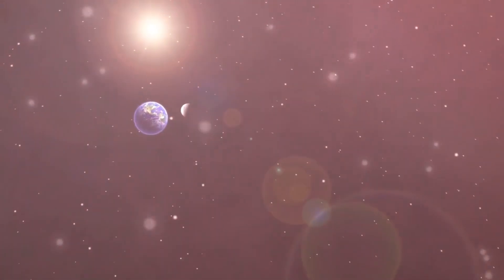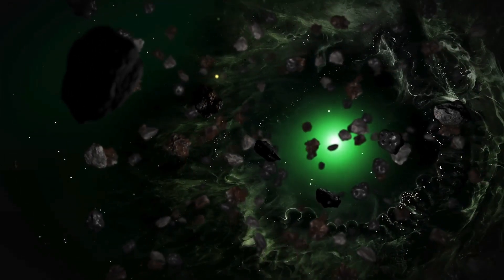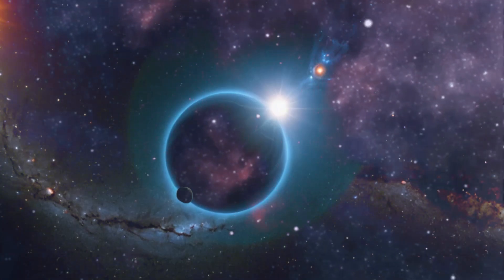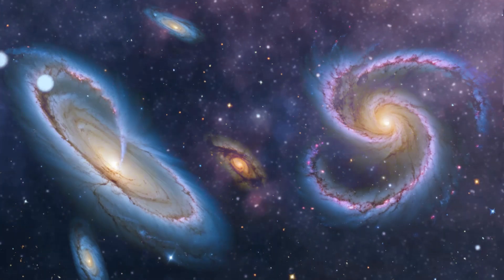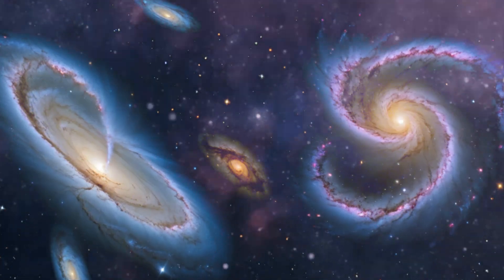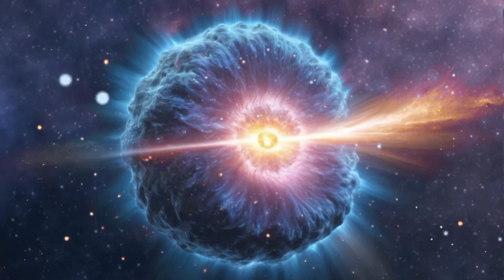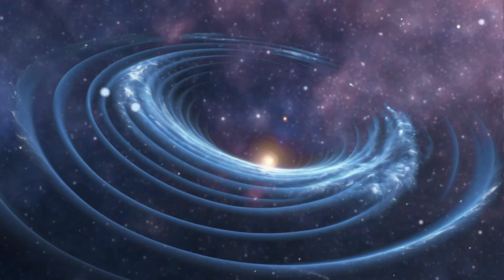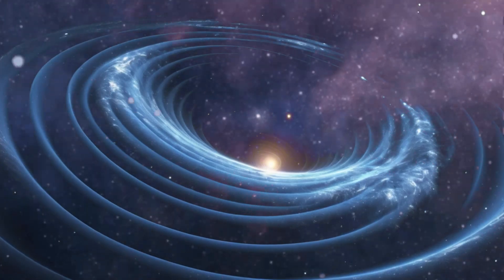The New Ultra-Deep Image from the JWST Suggests That We May Have Made a Significant Mistake!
🚀 Shocking Revelation: New Ultra-Deep Image from JWST Challenges Scientific Understanding!

In this episode, we explore the latest findings from the James Webb Space Telescope that are shaking up our understanding of the cosmos. A new ultra-deep image suggests a potential error in previous assumptions, prompting a reevaluation of fundamental concepts in astronomy. Join us as we unravel the implications of this discovery and discuss its impact on our perception of the universe.